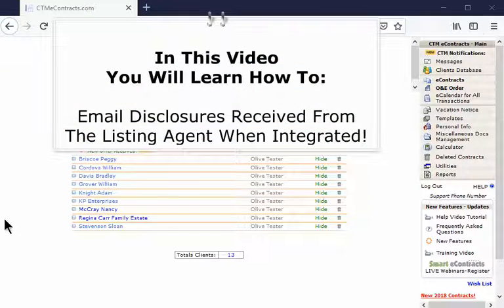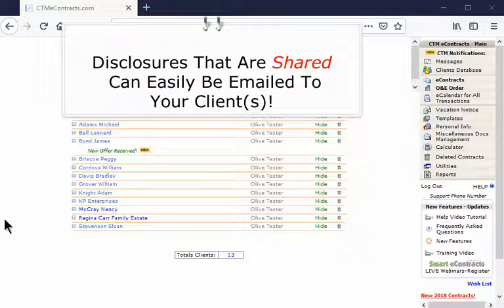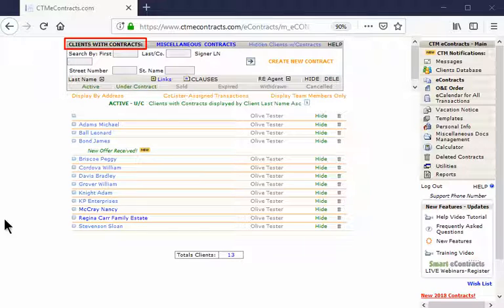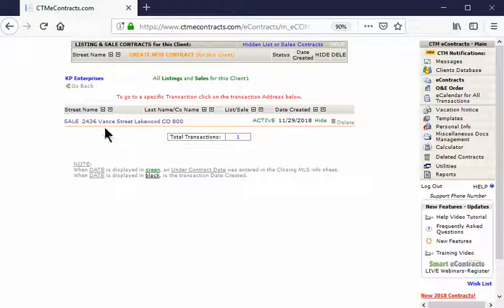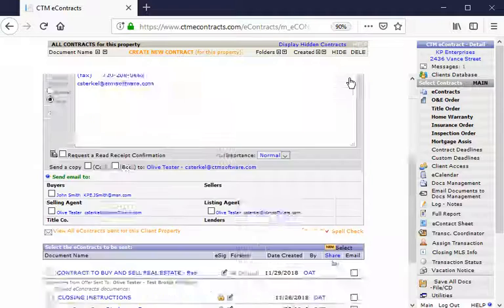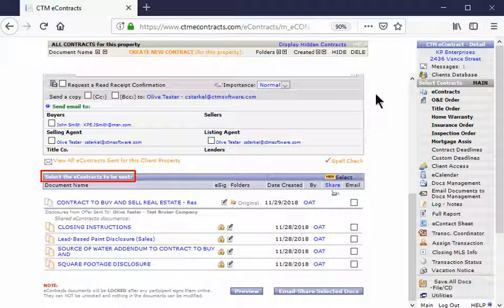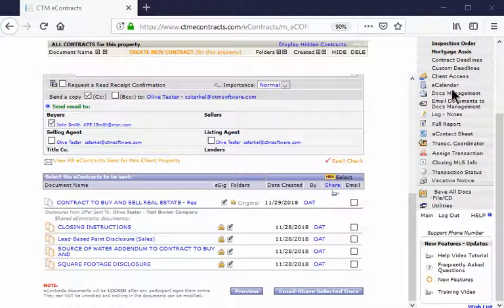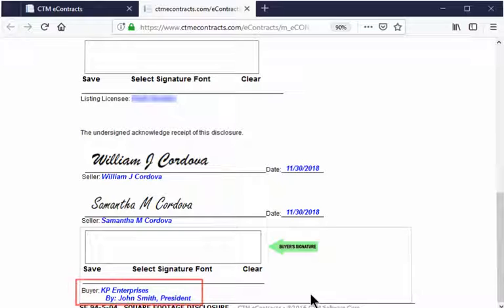Email Disclosures Received From The Listing Agent When Integrated